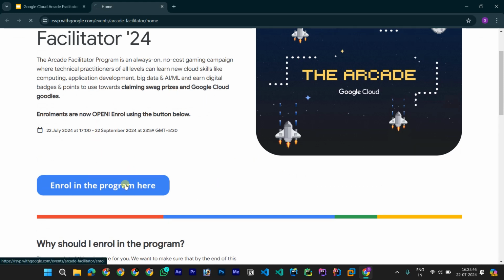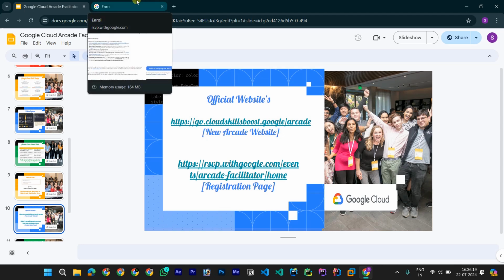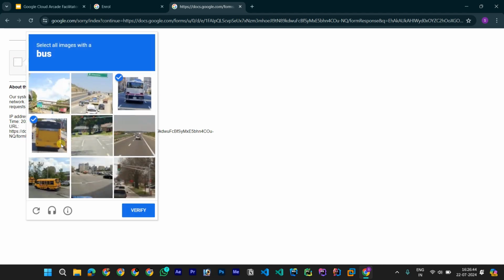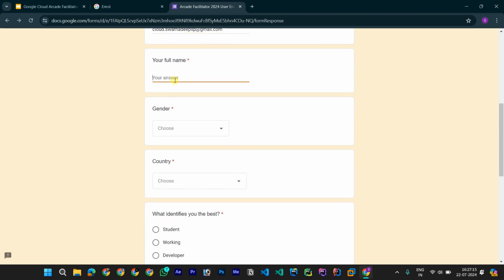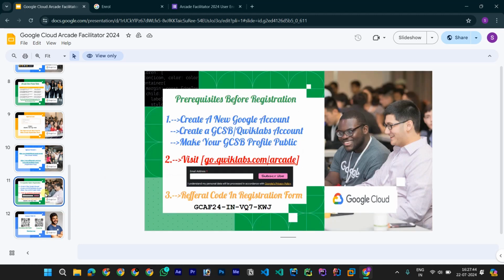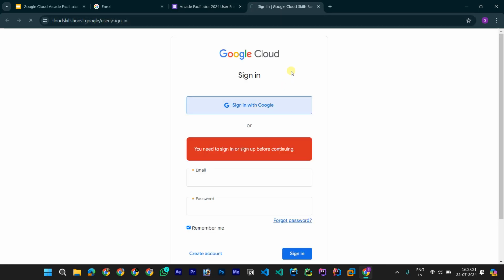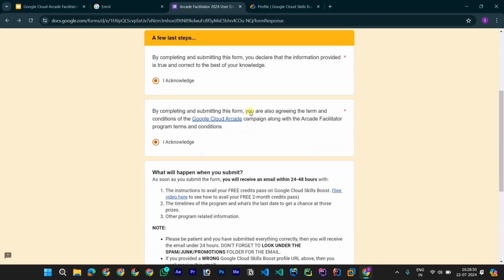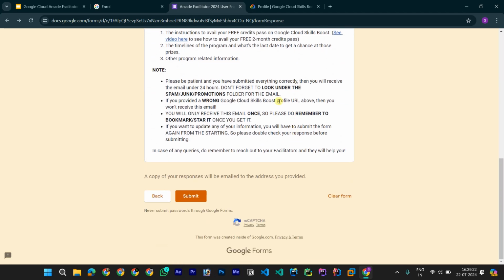Google Cloud Arcade Facilitator 2024 Registration Form | Registration Is Live| Win Badges & Prize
🌟 Exciting Opportunity: Google Cloud Arcade Facilitator 2024! 🌟

Hello everyone!

I am thrilled to share a fantastic opportunity with you all! 🎉 Google Cloud has announced the Cloud Arcade Facilitator 2024 program, and it’s an incredible chance for anyone interested in Cloud computing to dive deep and explore the endless possibilities it offers.

To help you get started, we have prepared an *Introduction Video* and a detailed Presentation that explains everything you need to know about the program. You can find them here:
      Refferal Code:-GCAF24-IN-VQ7-KWJ

- Students pursuing B.Tech/BCA/BSc, etc.
- Working professionals
- Anyone with a curiosity to learn Cloud (including school students)

Yes, you read that right! Whether you are a student, a professional, or just someone eager to learn, this program is designed for you. No prior experience in Cloud computing is necessary.

🚀 Benefits of Joining Google Cloud Arcade:
-Google Verified Badge: Showcase your skills with a badge recognized globally.
- Qwiklabs Monthly Credit: Gain hands-on experience with monthly credits to use on Qwiklabs.
- Unique & Cool Swags from Google:* Get exclusive swags from Google for free!

Additionally, we have created a *WhatsApp Group* for all interested participants. This group will be your go-to place for updates, discussions, and networking with like-minded individuals. Join us here:

Don’t miss out on this amazing opportunity to learn from the best and become a part of a global community. Let’s embark on this Cloud journey together and unlock new possibilities!

Looking forward to seeing you all in the Cloud Arcade Facilitator 2024!

Best regards,
Swarnadeep Saha Poddar
Google Cloud Arcade Facilitator 2024